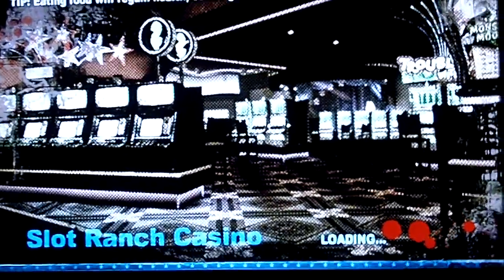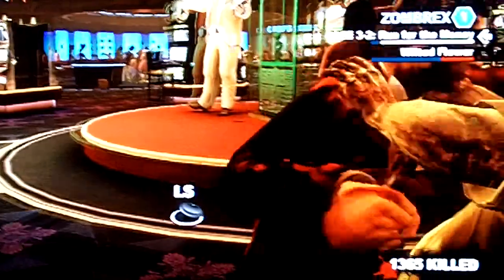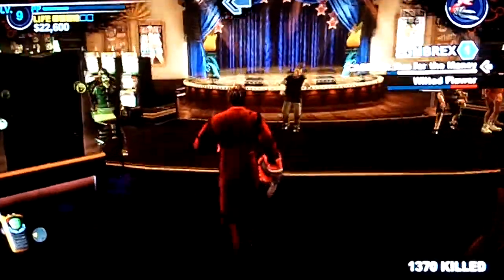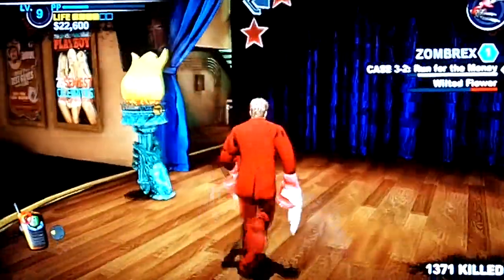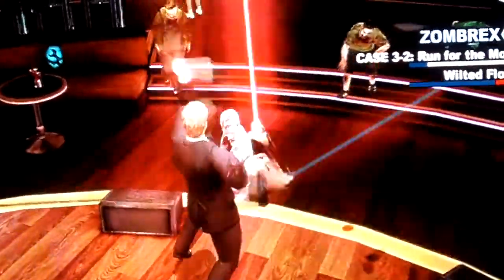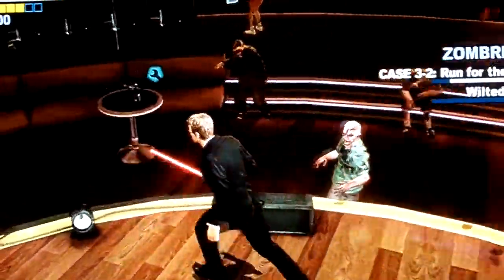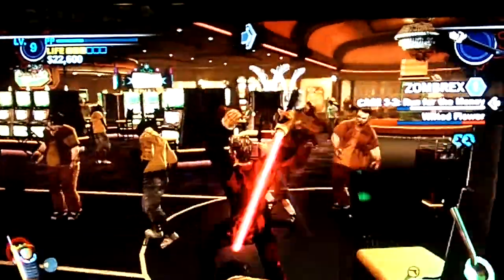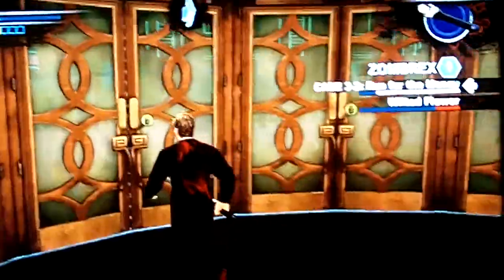Dead Rising 2 Lazer Sword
this is a weapon combination tutorial on how to get a light saber!